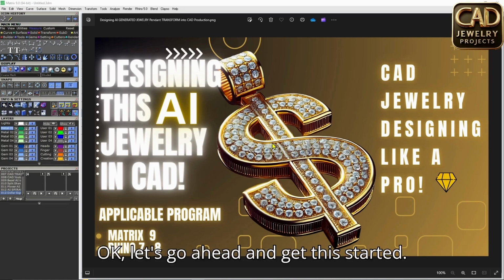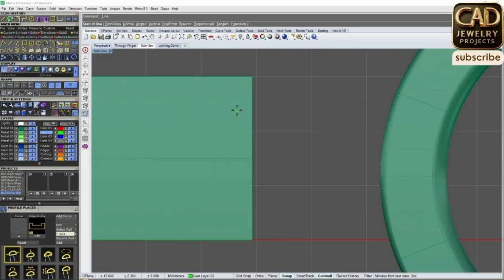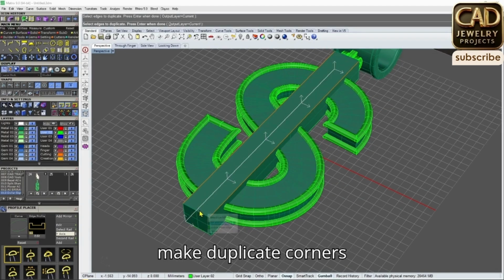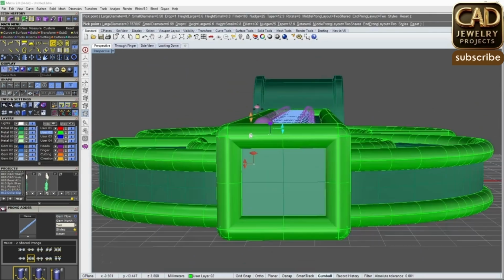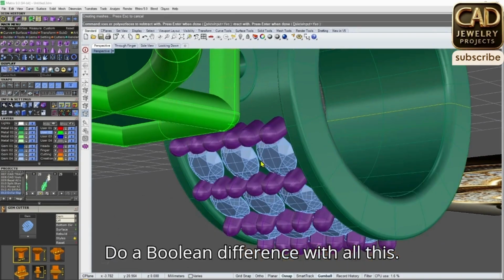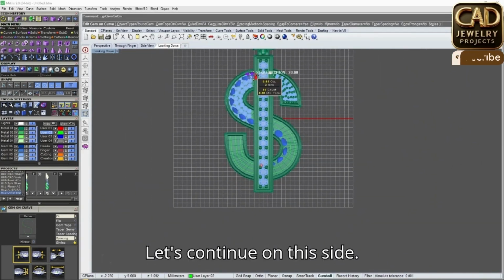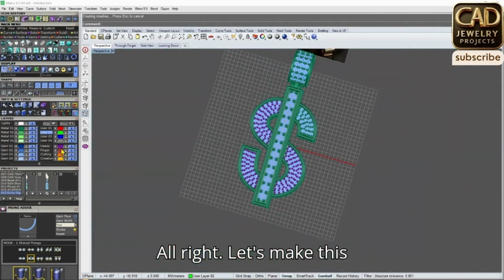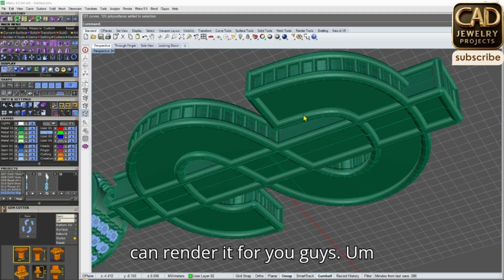TRANSFORMING AI Generated JEWELRY Dollar Sign Pendant into CAD Production & Rendering | CAD Software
Transforming an AI-Generated Dollar Sign Pendant into a CAD Ready Design & Production using Matrix 9, applicable in Rhino & MatrixGold.

In this video, we showcase the exciting process of taking an AI-generated Dollar Sign Pendant design and transforming it into a production-ready CAD model. Whether you're interested in learning the integration of AI creativity with CAD precision or want to see how jewelry designers bring abstract concepts to life, this video offers valuable insights.

Artificial Intelligence opens new doors to creative design possibilities, offering unique and complex shapes that may not be easy to imagine. However, when it comes to manufacturing, those designs need to meet the strict standards of production, especially in jewelry where precision is essential for durability, stone setting, and overall wearability. This is where CAD (Computer-Aided Design) tools like Matrix9 and Rhinoceros come into play, turning raw AI-GENERATED CONCEPT into practical, manufacturable pieces.

In this tutorial, we will walk you through the complete process of converting an AI-generated Dollar Sign Pendant into a CAD model fit for production.
What You Will Learn:

• AI Design Importation
We start by importing the AI-GENERATED dollar sign pendant concept into CAD software like Matrix9 and Rhinoceros. These tools allow us to manipulate the AI's design and make necessary modifications to suit jewelry production standards. The AI output serves as a creative foundation, but it needs to be refined for structural integrity and aesthetic balance.
• Detailing and Refinement
Learn how to transform the AI’s rough design into a polished CAD model. We’ll adjust the pendant’s curves, smooth out any sharp edges, and ensure every part of the dollar sign is proportionally balanced. Specific attention is paid to the pendant's overall form, as well as the bail (the loop where the chain passes through), so that the final design is not only stylish but practical for wearing.
• Wall Thickness and Structural Integrity
Jewelry needs to be durable, so it’s critical to get the dimensions right. For smaller details in the pendant or stone settings, we make sure the minimum wall thickness is no less than 0.50mm, especially for areas holding stones or intricate designs. We’ll review the pendant’s structure to guarantee it holds up during wear and tear without compromising on the overall aesthetic.
• Stone Settings and Gem Placement
If the dollar sign pendant design includes gemstones, we’ll show you how to correctly place and set the stones. We cover how to determine stone sizes, where to set them for visual appeal, and how to ensure they stay securely in place with the right prong or bezel settings. This is particularly important in pendants that feature small gemstones (1mm-2mm), as the settings must be precise to ensure the stones are secure without overwhelming the design.
• 3D RENDERING of the Design
Once we’ve refined the design, we’ll create high-quality 3D renderings of the pendant. This gives you a realistic view of how the finished piece will look, from different angles, and allows for any final adjustments. Rendering also serves as a useful tool to present to clients or manufacturers before moving on to production.

Whether you’re a professional jeweler, a CAD DESIGNER, or someone interested in the future of AI in jewelry creation, this video provides a comprehensive guide to turning AI CONCEPT into reality. By combining creativity and technical expertise, you’ll see how to bring stunning jewelry pieces to life, from concept to finished product.